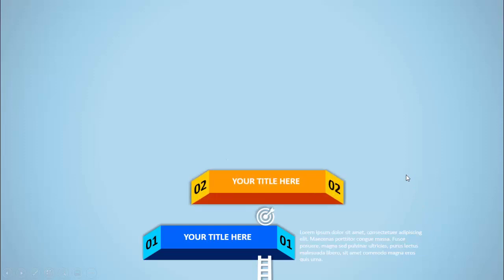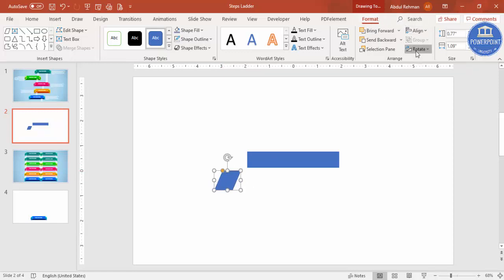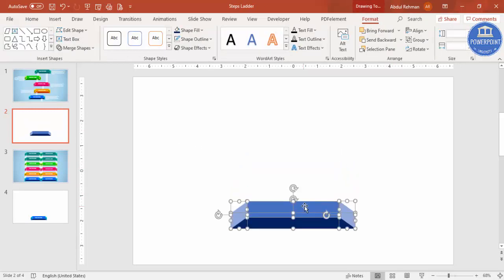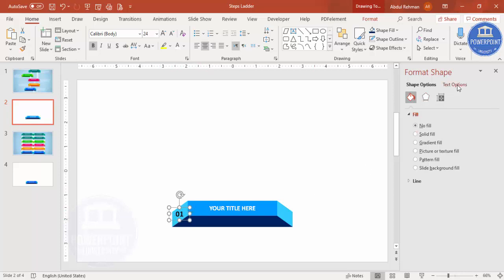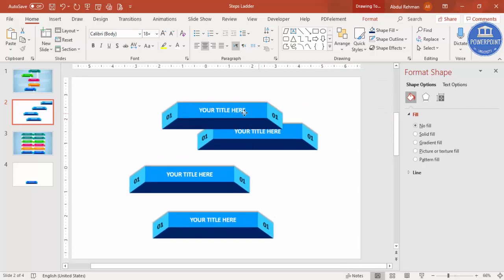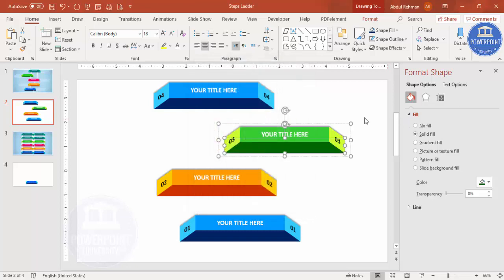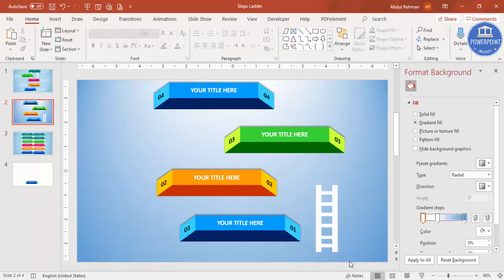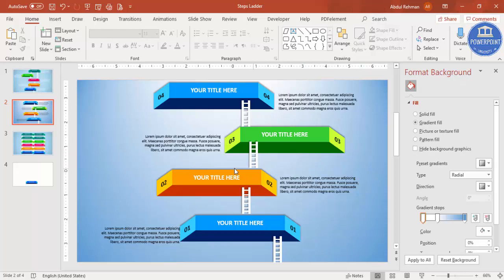Create 5 Step Ladder Infographic Slide Design in PowerPoint